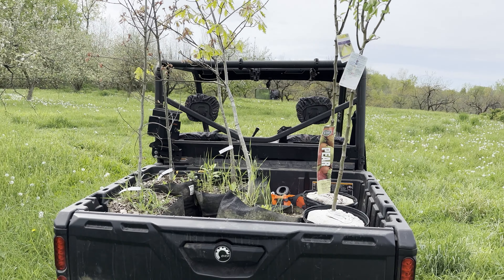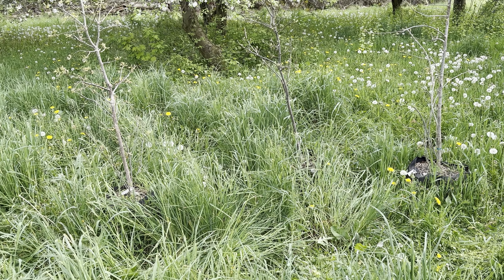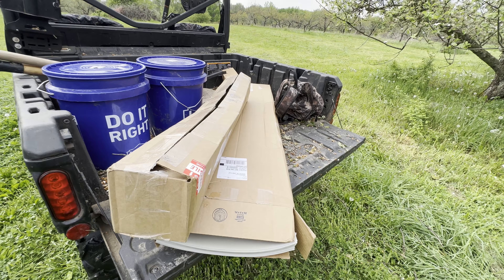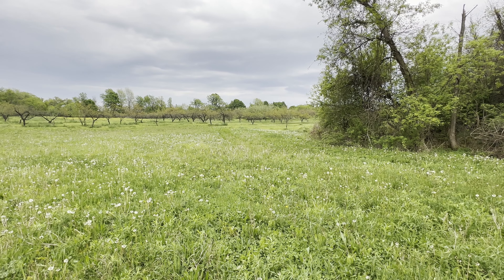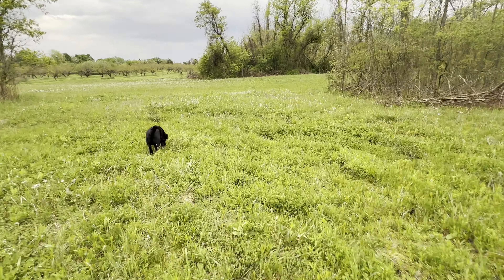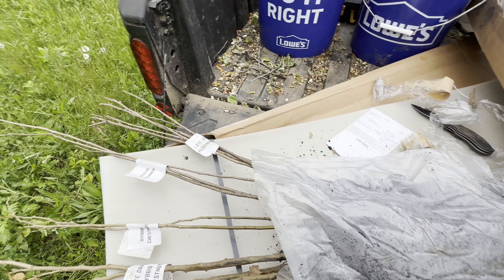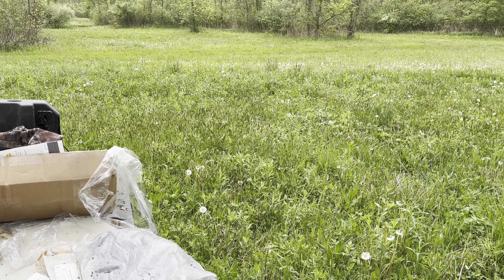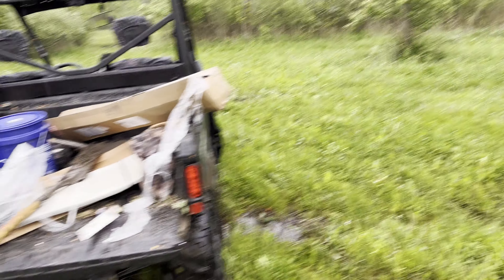Episode 02 - Oaks and Pears Part 1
Planting some whitetail hill chestnut trees and a couple pears. More to come